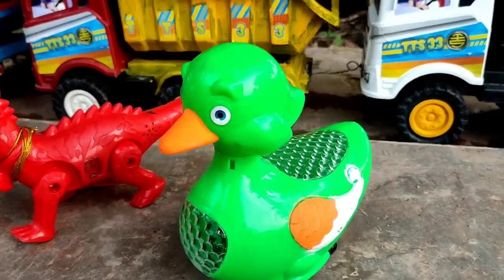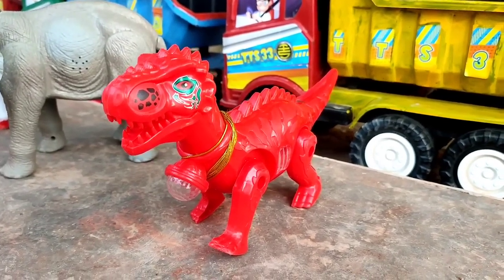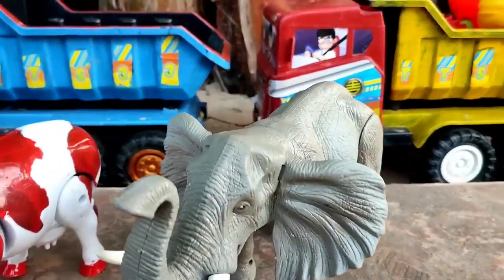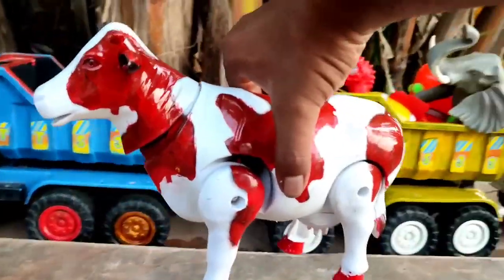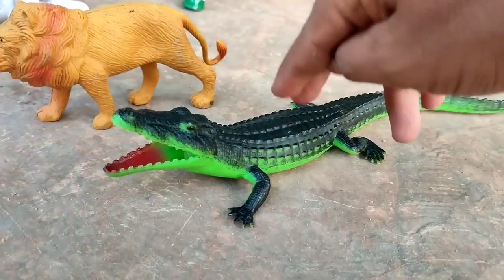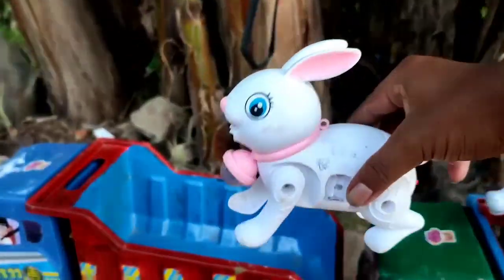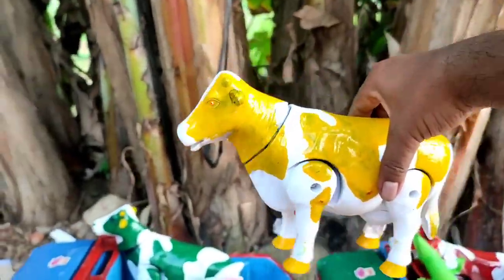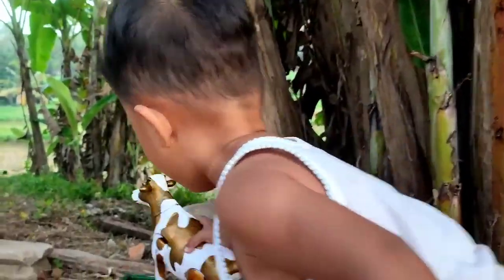Truk oleng angkut sapi warna warni sapi lucu buaya kurakura gajah kingkong ayam bebek kodok angsa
semoga terhibur